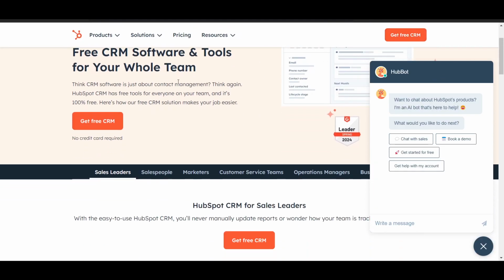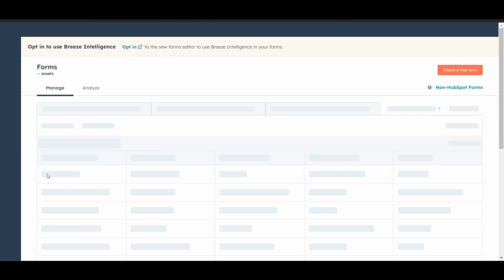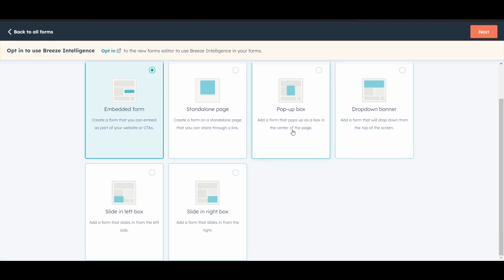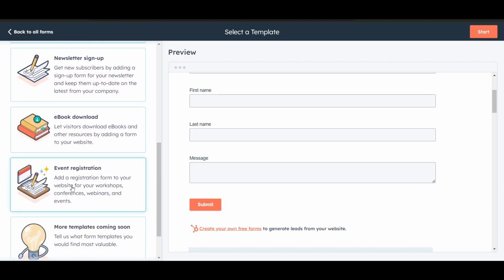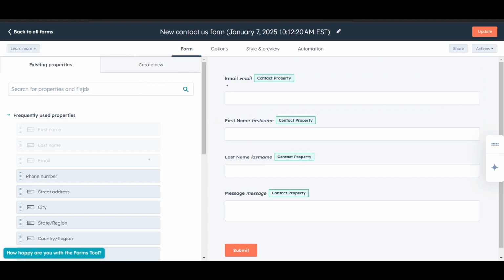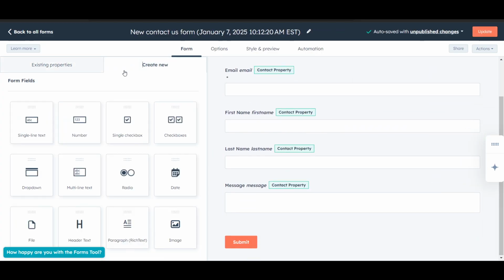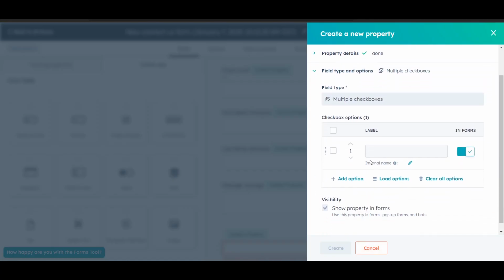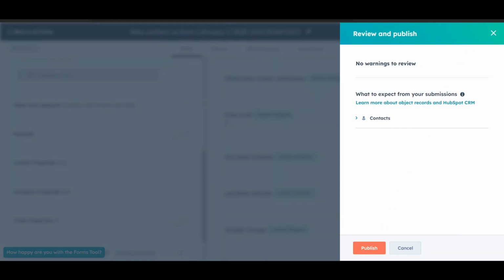How To Create A Form In Hubspot